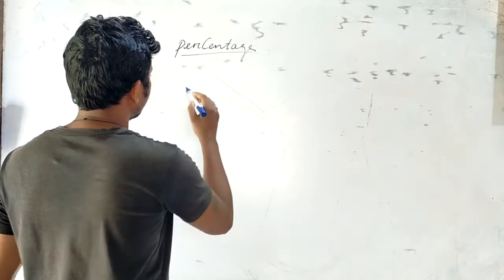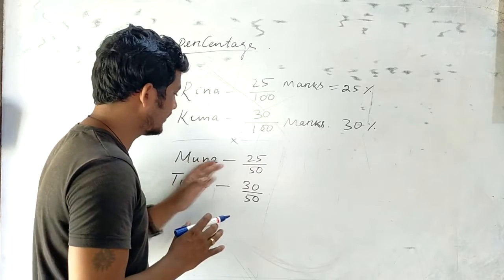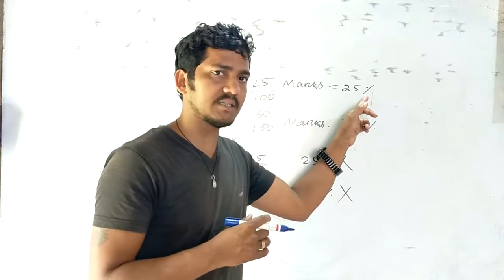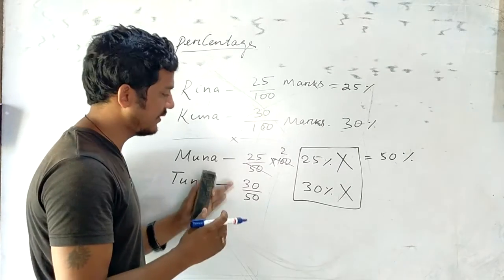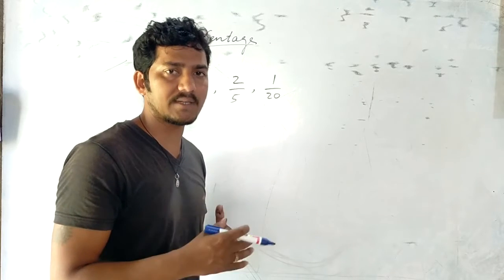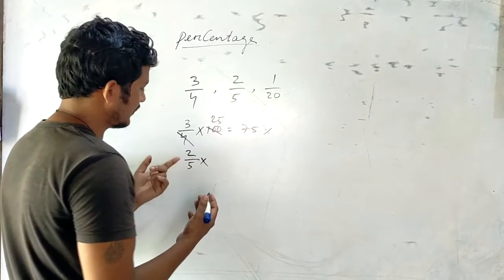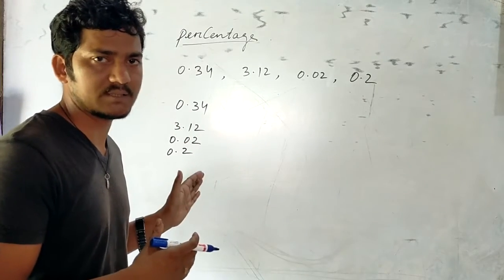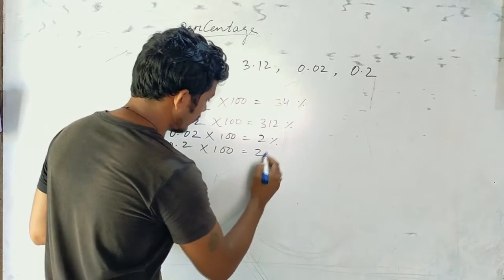ସହଜରେ ଶିଖନ୍ତୁ ଶତକଡା % Percentage Part 1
Easily understand the clear concept of percentage and its uses.
ଅତି ସହଜରେ ଶତକଡା ଓ ଏହାର ବ୍ୟବହାର ଶିଖନ୍ତୁ। ପିଲାମାନଙ୍କ ପାଇଁ ଏ ହେଉଛି ରାମ ବାଣ ।

We provide you all types of educational videos from classes 1 to 10 with clear concepts for your better understanding.
We also provide you various moral educations for brightening your future.
We have taken an oath to be with you all the time for guiding you at all times.
Your cooperation is so much essential for the growth of our channel.

Thank you for sharing some of your time with us.